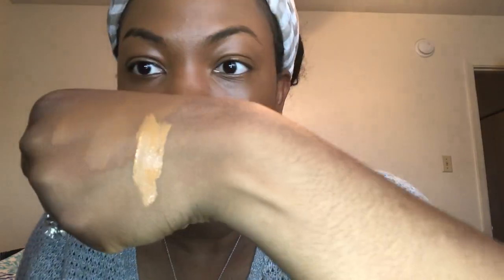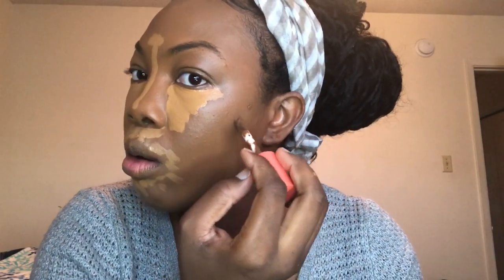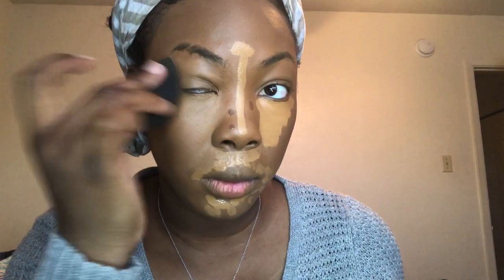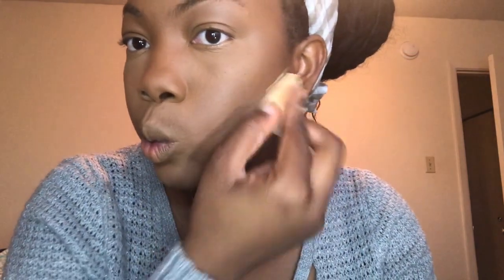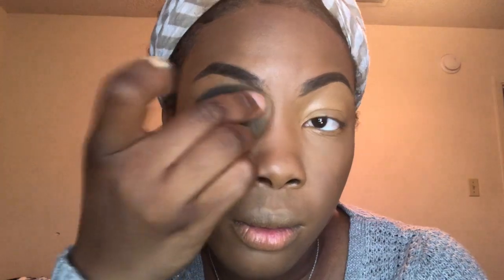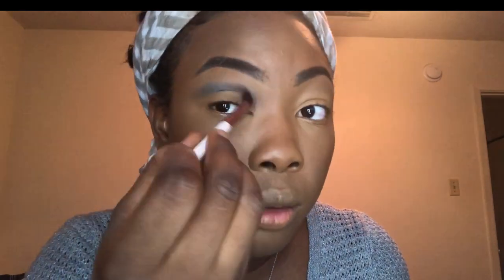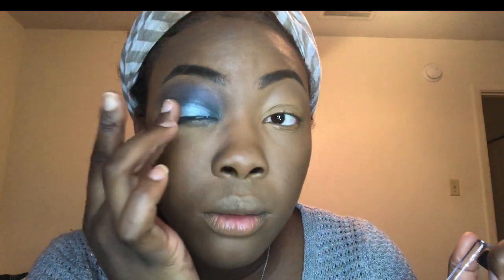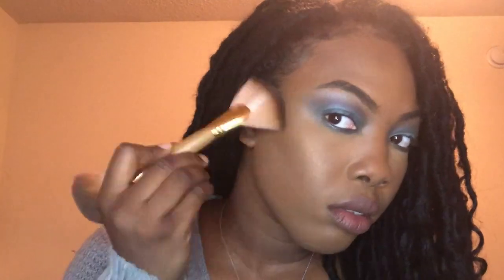Makeover with my Christmas Gifts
Been a long time coming but here’s another video!!

Snap: chantek7

I also wanna say thanks to everyone that got me gifts this year. It was much appreciated 🥰